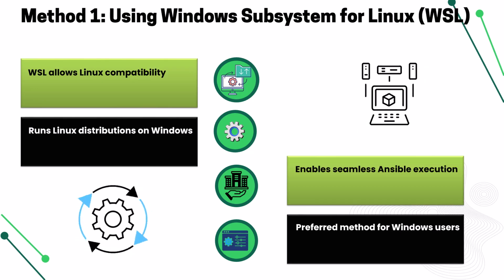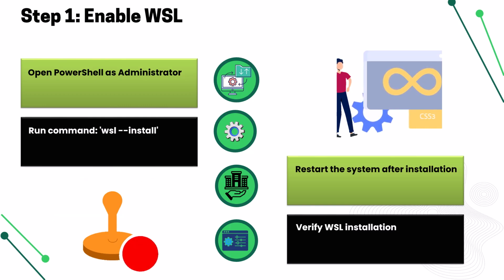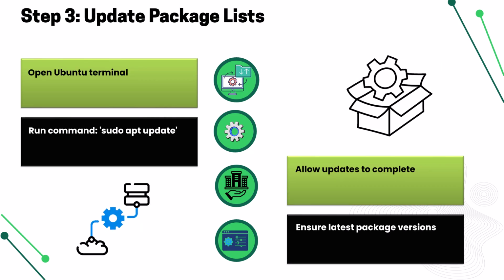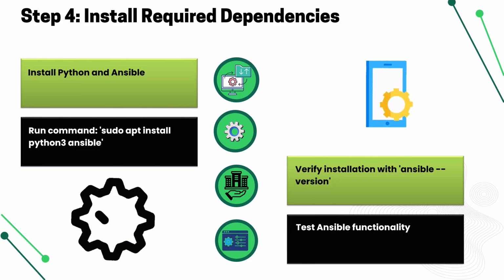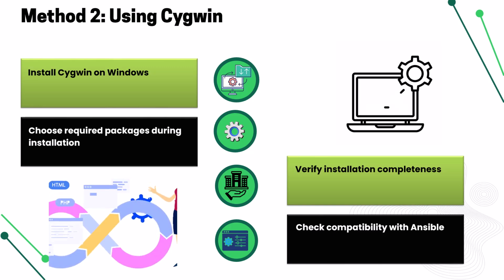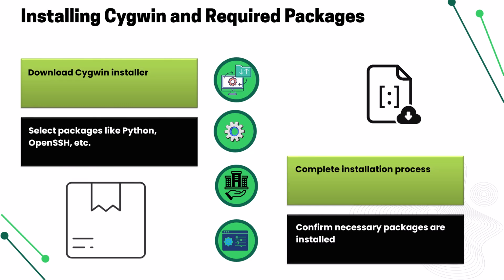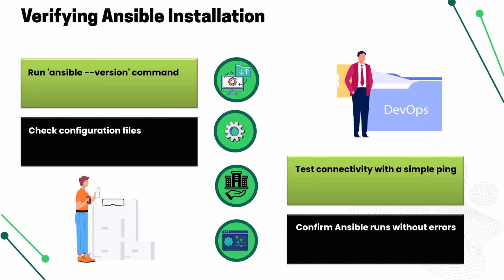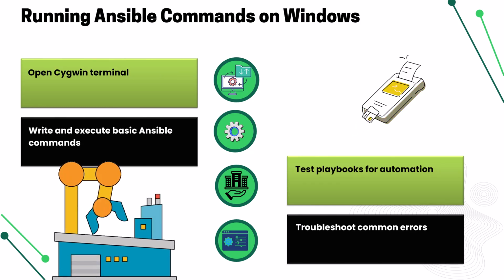How to Install Ansible on Windows 🚀 | Ansible Training for Windows Users 🎓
🔥 Installing Ansible on Windows – Get ready to automate like a pro!

1️⃣ Introduction to Ansible 🤖 - What is Ansible? Why do we love it?

2️⃣ Why Use Ansible on Windows? 💻 - Discover the endless possibilities of automation on Windows!

3️⃣ Prerequisites for Installation ✅ - What do you need before installing Ansible?

⚡ Method 1: Using Windows Subsystem for Linux (WSL)

4️⃣ Step 1: Enable WSL ⚙️ - Setting up Windows Subsystem for Linux.

5️⃣ Step 2: Install Ubuntu on WSL 🐧 - Bringing Linux magic to Windows!

6️⃣ Step 3: Update Package Lists 🔄 - Keep everything up-to-date for smooth installation.

7️⃣ Step 4: Install Required Dependencies 🛠️ - Get the necessary tools before installing Ansible.

8️⃣ Step 5: Install Ansible 🎯 - Finally, installing Ansible on WSL!

⚡ Method 2: Using Cygwin

9️⃣ Installing Cygwin and Required Packages 🖥️ - A different way to run Ansible on Windows.

🔟 Setting Up Ansible in Cygwin 🎭 - Configuration and installation.

1️⃣1️⃣ Verifying Ansible Installation ✅ - Ensuring Ansible is installed correctly.

1️⃣2️⃣ Running Ansible Commands on Windows ⚡ - Executing playbooks and automating tasks like a champ!

🎯 Conclusion and Next Steps 🚀 - What to do after installation?

✨ Want to learn more about Ansible and IT automation? upptalk.com  offers top-tier IT training! 🎓🚀 Start your journey today with upptalk.com 's Ansible courses and become an automation expert! Don't wait—boost your career with upptalk.com  now! 💡💼